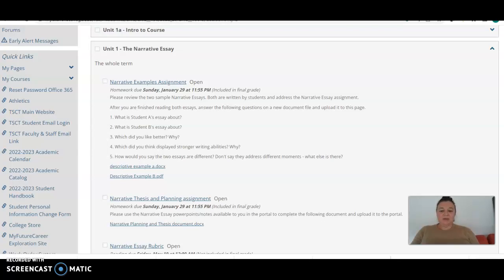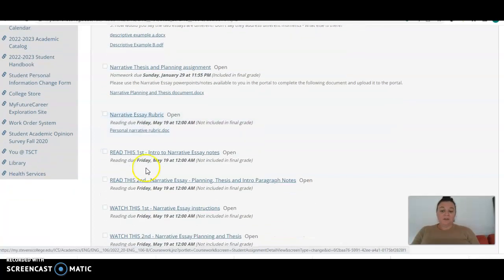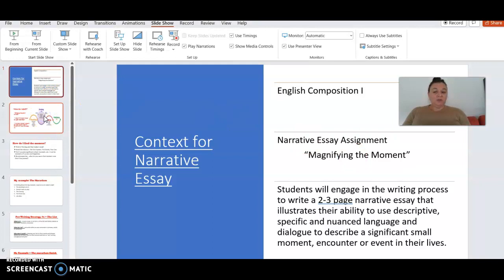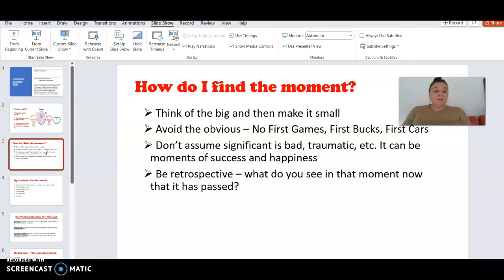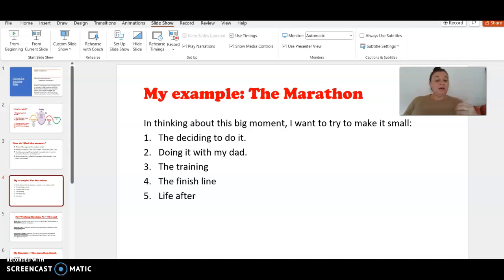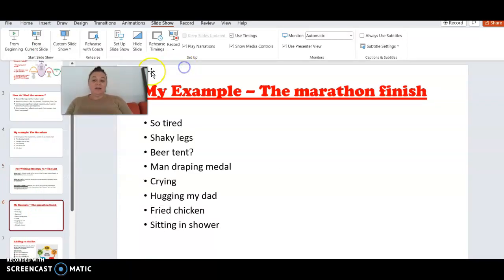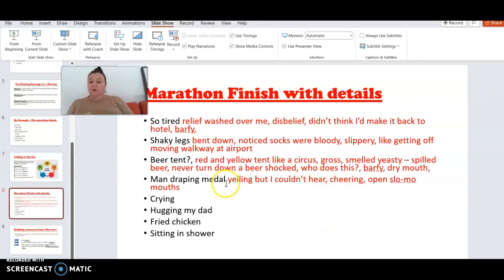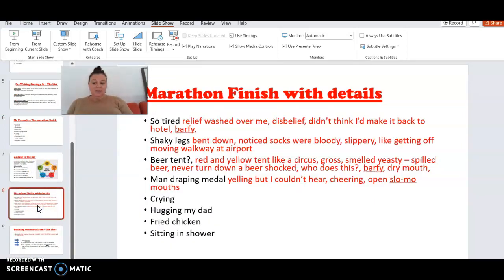Intro to Narrative Essay